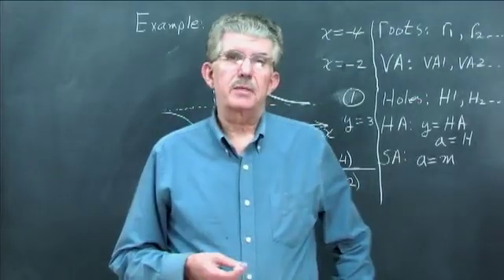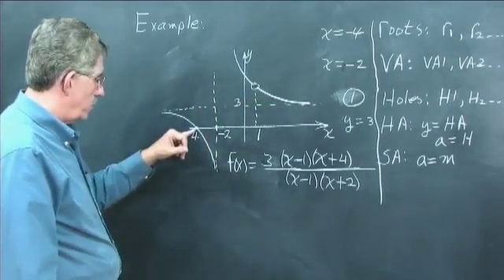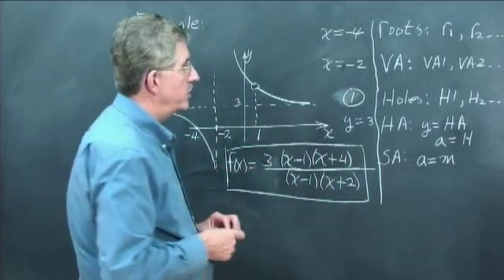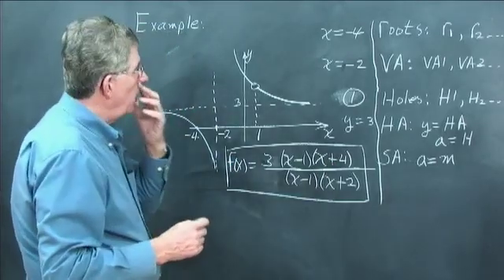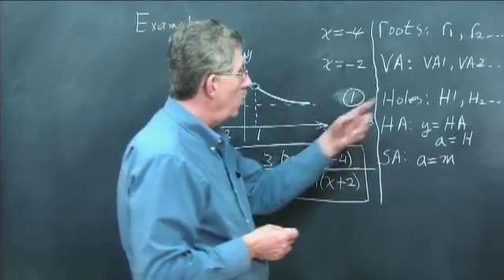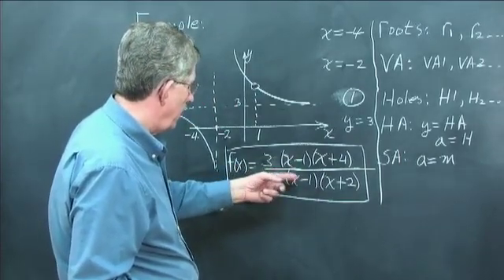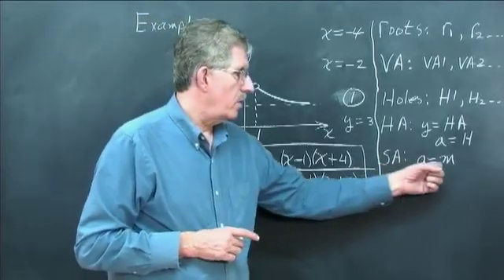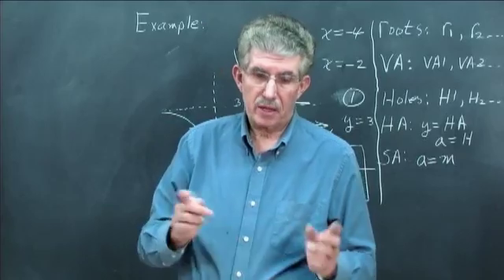10 06 Using a graph to write a rational function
Using a graph to write a rational function tutorial